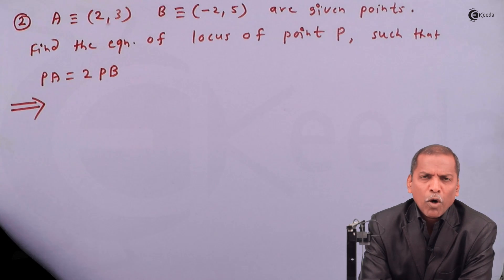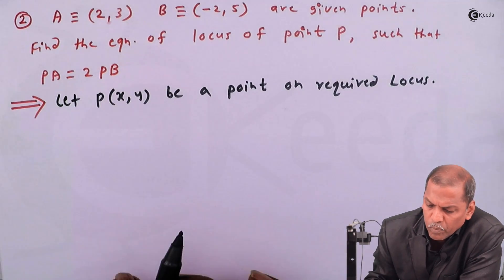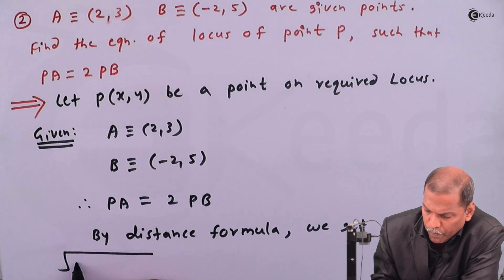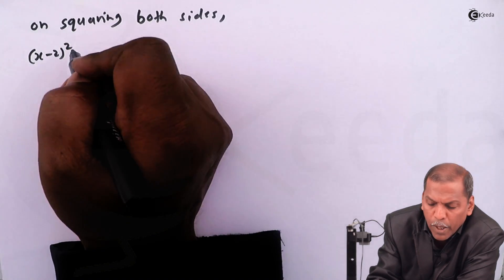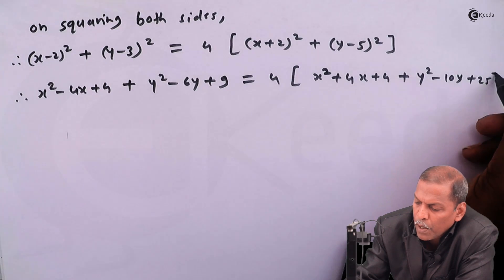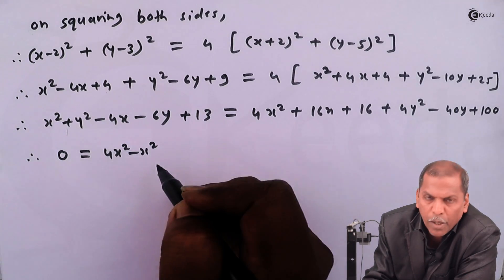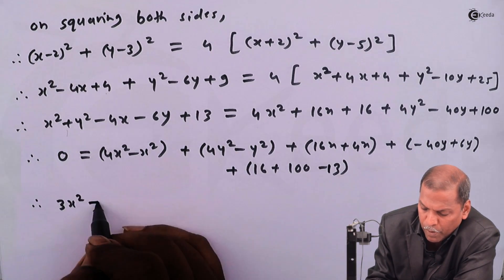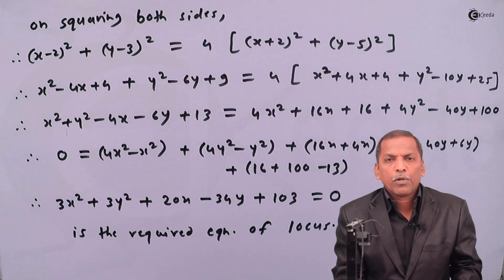Locus Problem 2 - Locus - Mathematics Class 11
Watch Previous Videos of Chapter Locus :-

Happy Learning : )